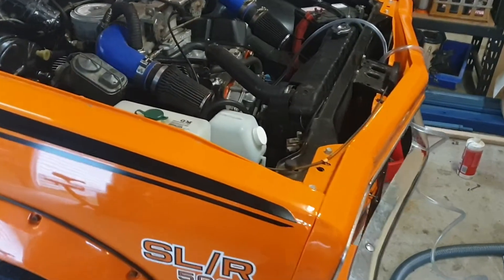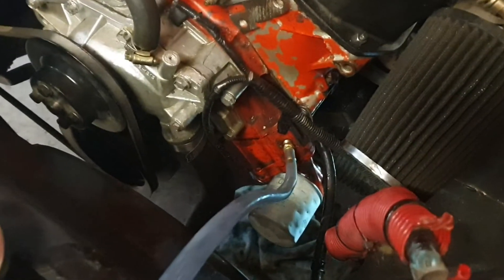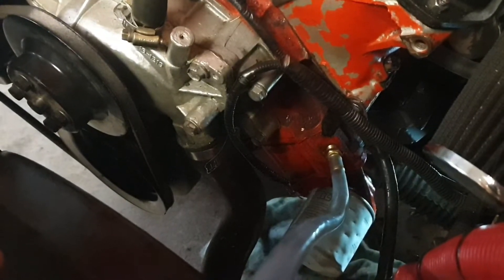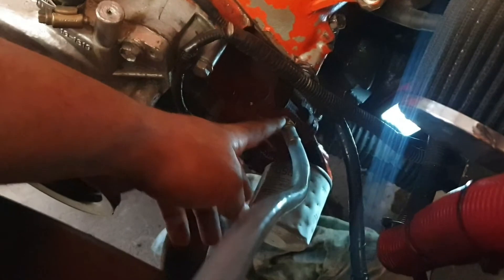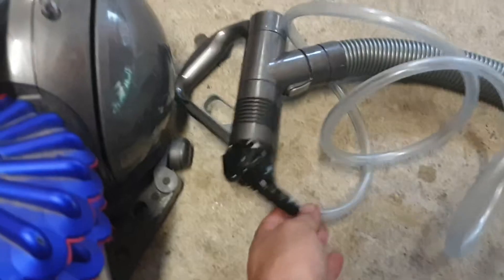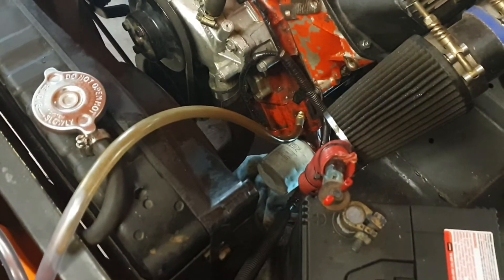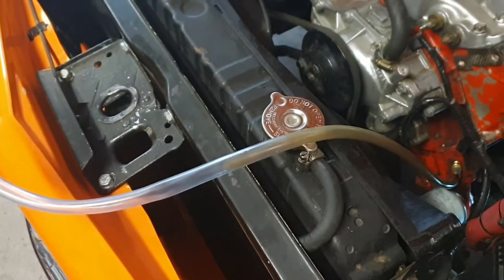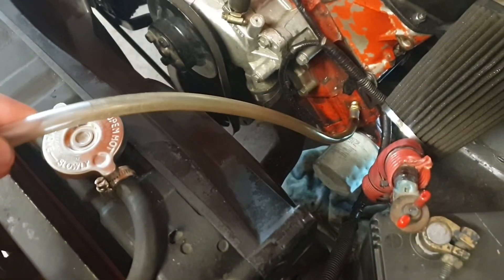Holden 308 oil priming - Vacuum Cleaner Method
How to prime a Holden 308 using the vacuum method